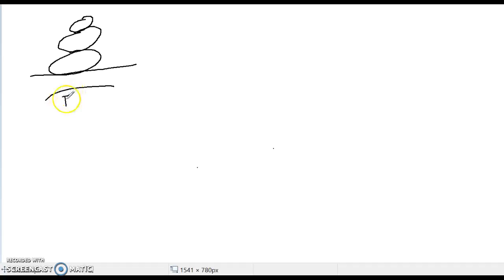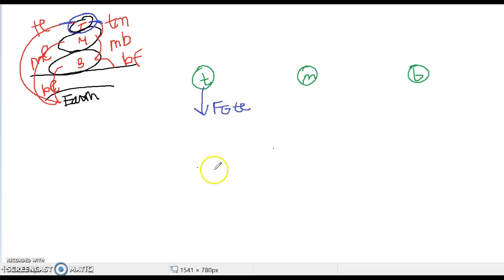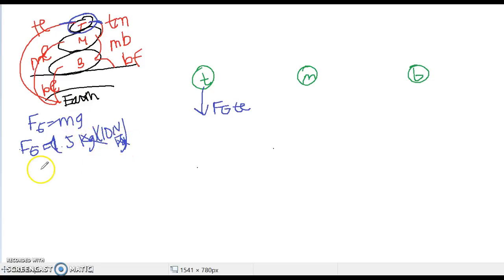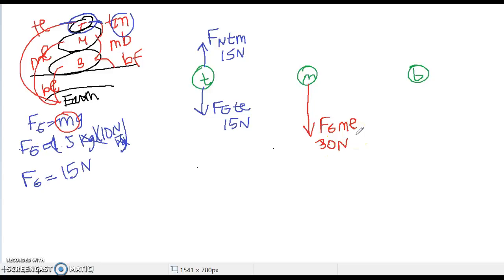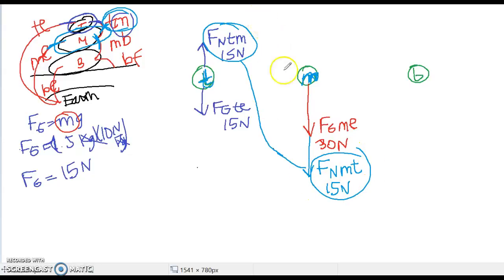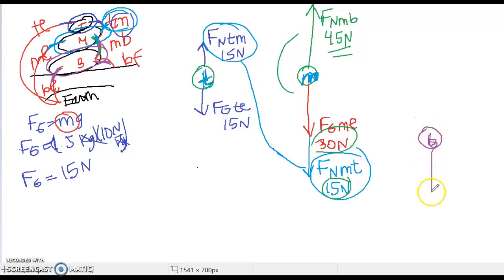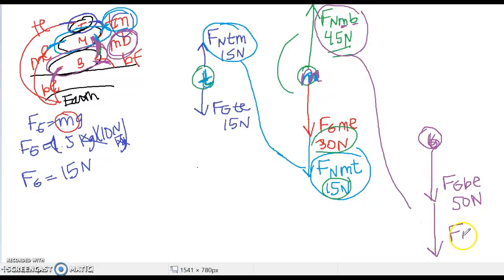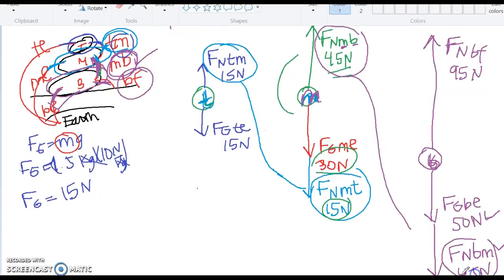More Force Diagram Practice #1 - Rocks